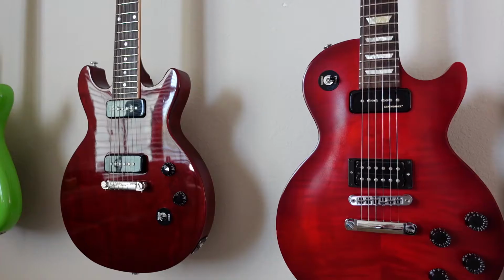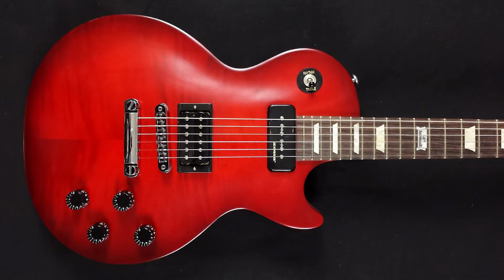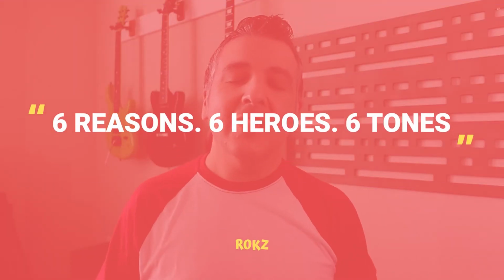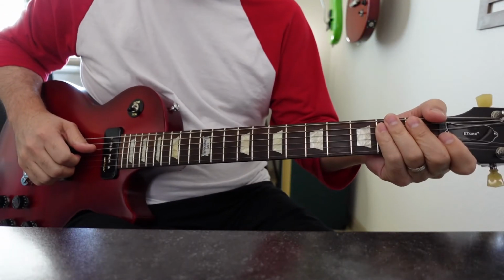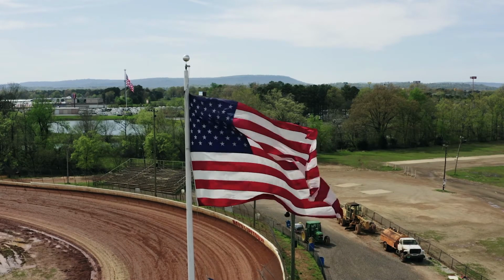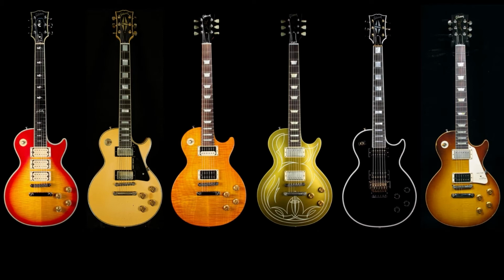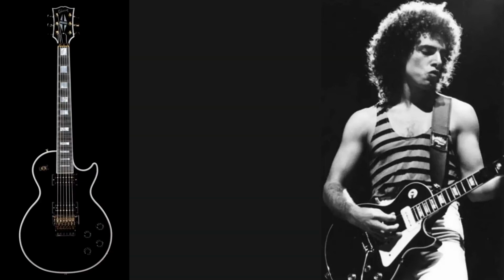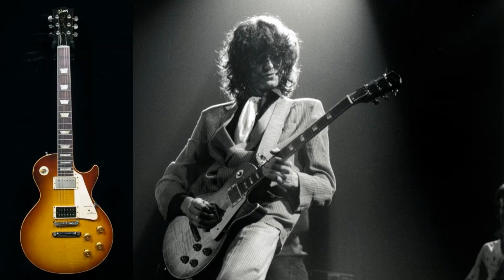6 REASONS WHY I PLAY GIBSON GUITARS - ⓺⓺⓺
OVERVIEW
Hey there guitar friends!!!  This week we're answering the question... Is Gibson the Devil???  Obviously not, but seemed like a fun topic to make a guitar video on.  In this episode, I share 6 reasons I play Gibson guitars, 6 guitar heroes, and 6 tones on a Gibson Les Paul!!!  Thanks for hangin’ out!  ✌🏻

CHAPTERS
00:00​​​​​​​​​ - Song 1 - Gibson Devil
01:​05 - Intro
01:29 ​​- A Quick Story
02:26 - 6 Reasons Why I Play Gibson
03:36 - 6 Guitar Heroes
04:39 - 6 Tones on Gibson Les Paul
04:51 - My Les Paul
07:11 - Final Thoughts

SIGNAL CHAIN
Guitar + Strymon Iridium + Audio Interface/AVID Eleven Rack + ProTools

EFFECTS
Sound Toys - Little Plate
Waves CLA EchoSphere